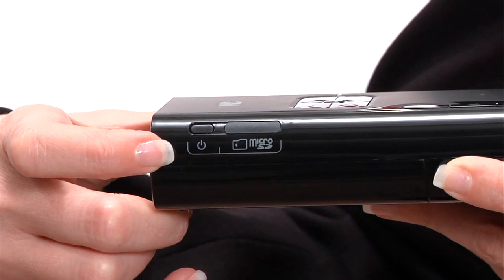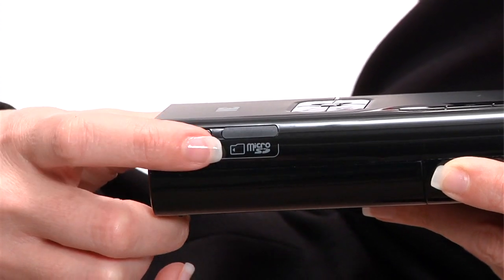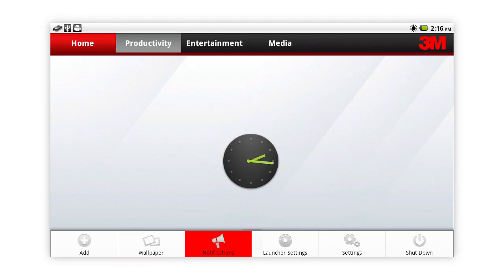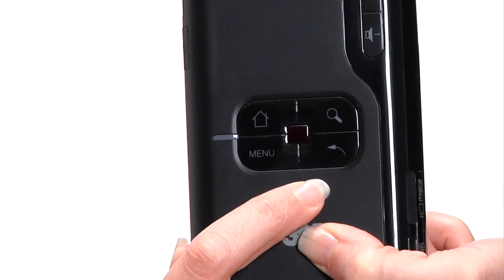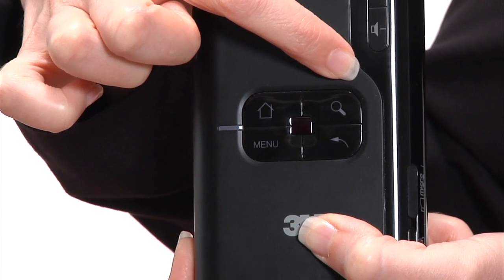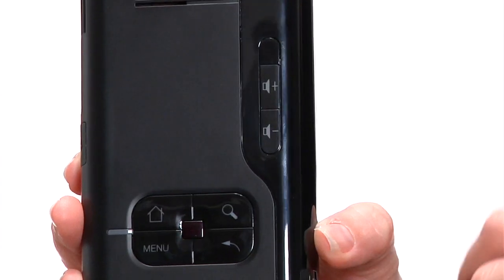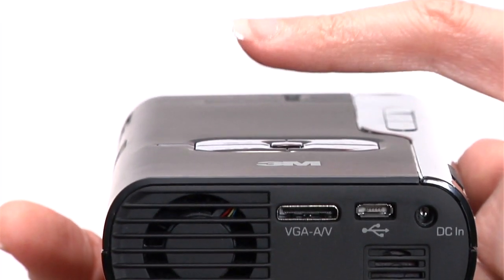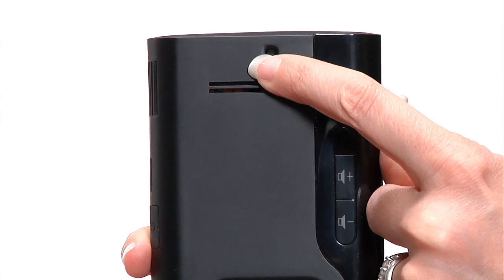3M Mobile Projector (MP220): External Buttons